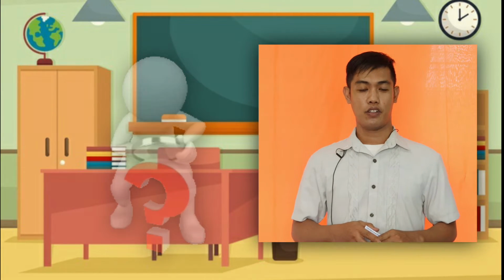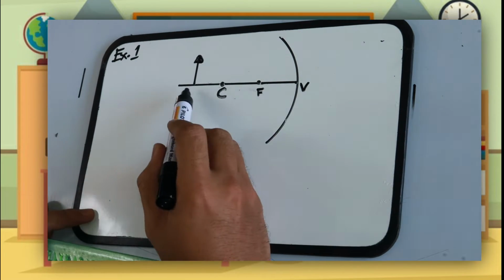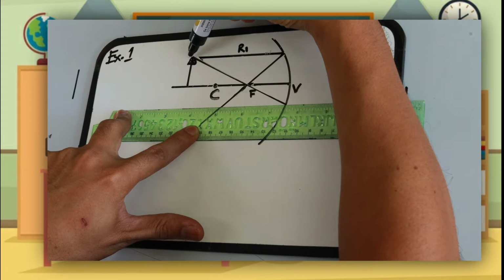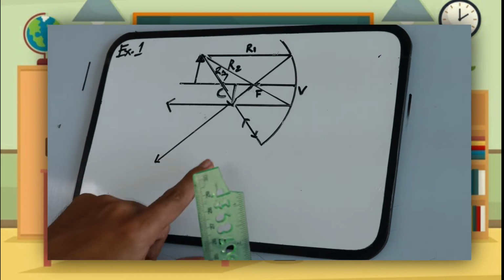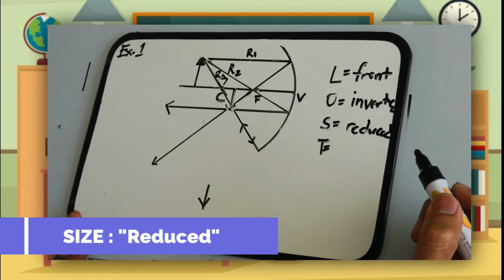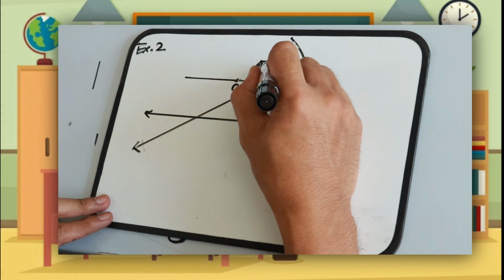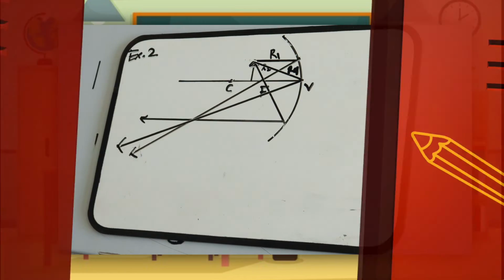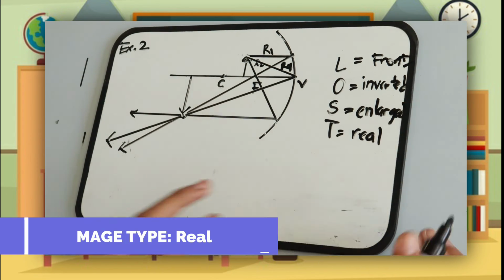CONCAVE MIRROR (G10, SECOND QUARTER)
TOPIC: CONCAVE MIRROR
Grade level Target: Grade 10
School: DepEd, Southville 8C National High School
Subject: Science
Teacher: Sir Ernie Tarago